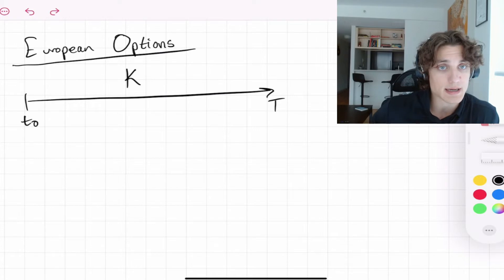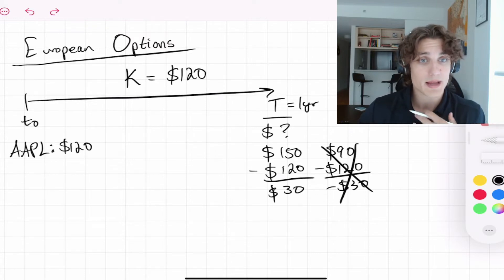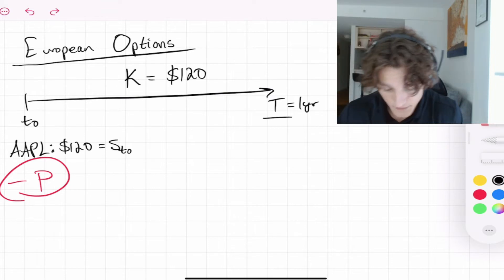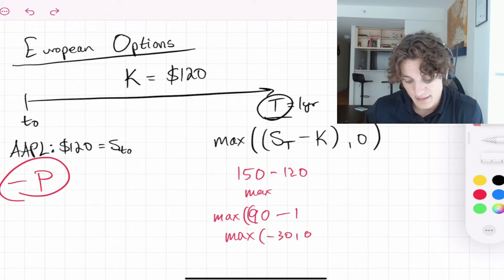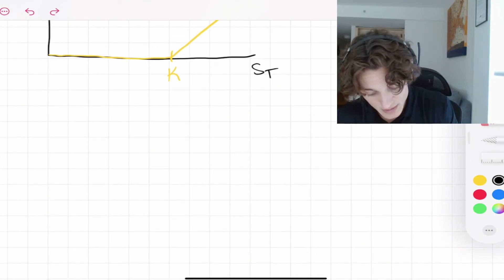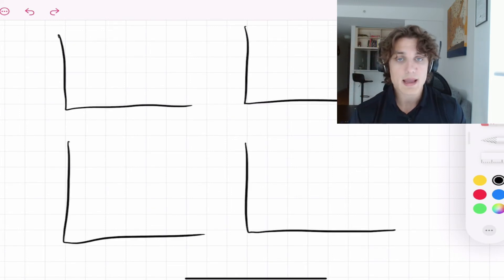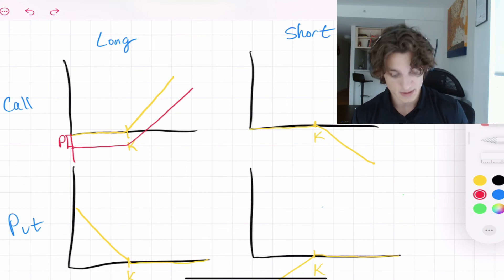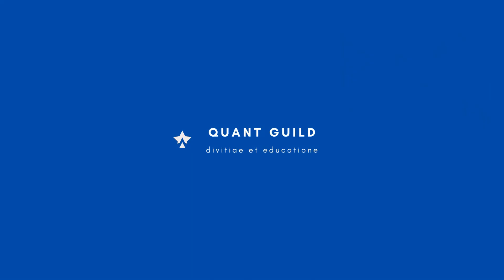What are European Options?